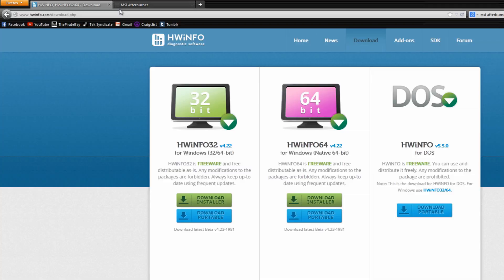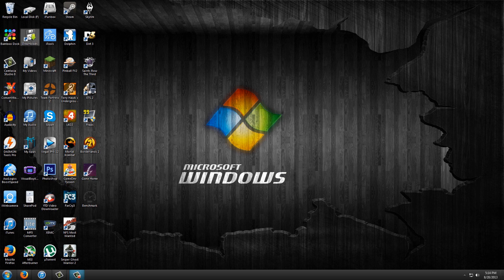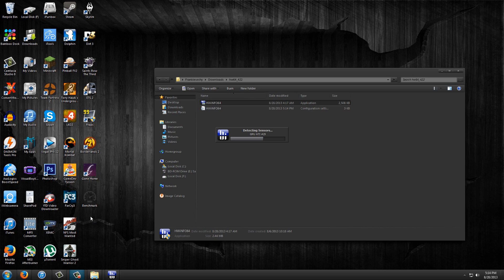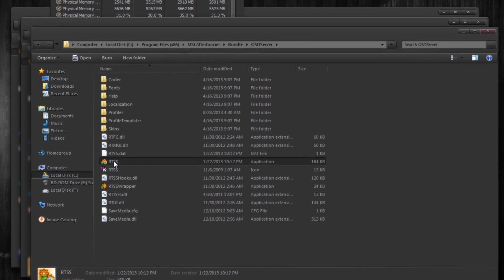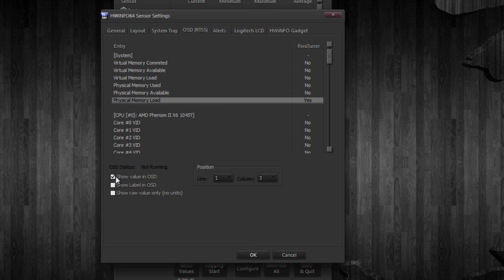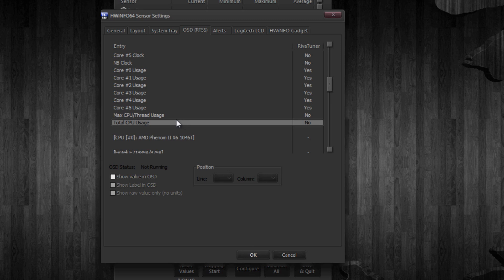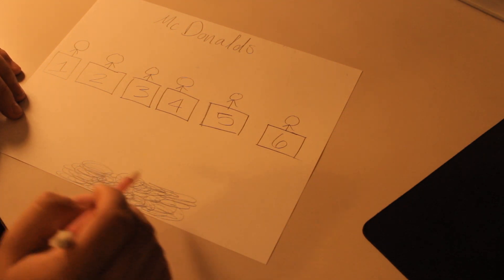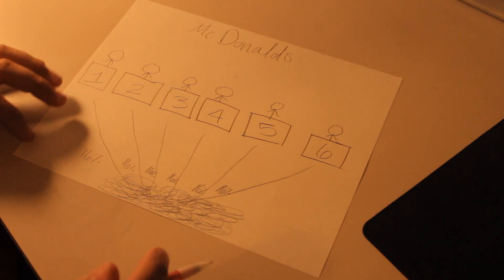How to Find Your PC's Bottleneck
EDIT: Install RTSS instead of MSI Afterburner, RTSS doesn't come with Afterburner anymore!
In this tutorial I show you guys an easy way to find your pc's bottleneck. This method will help you isolate the component that should be upgraded on your system. I use HWiNFO64 and MSI Afterburner. Basically we are going to display important PC info in games to see what components are lacking the power to get the job done.
Windows theme featured: "Placebo for Windows"